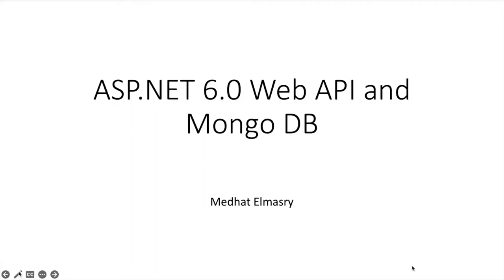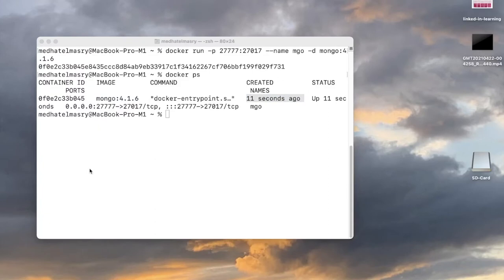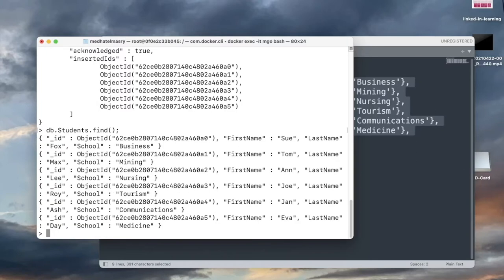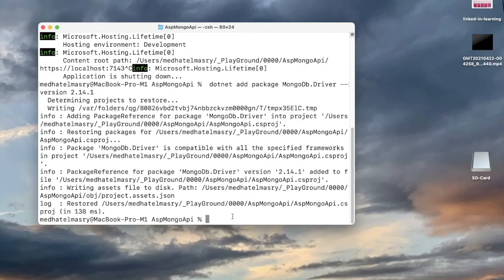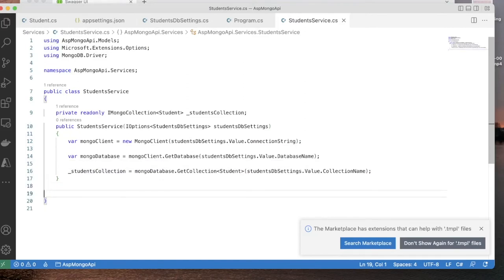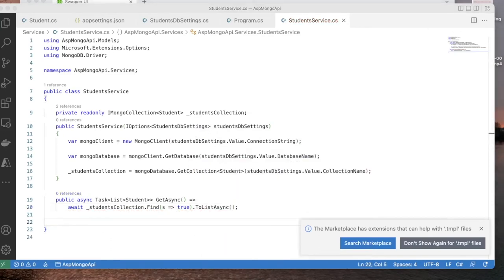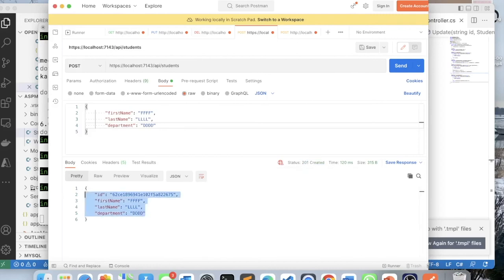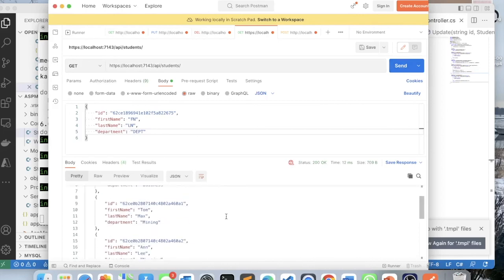ASP.NET 6.0 Web API and Mongo DB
In this tutorial I will show you how to develop an ASP.NET 6.0 API application that interacts with MongoDB.